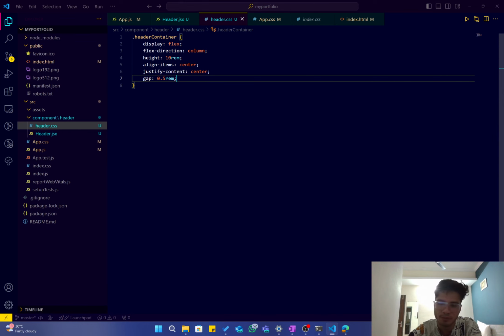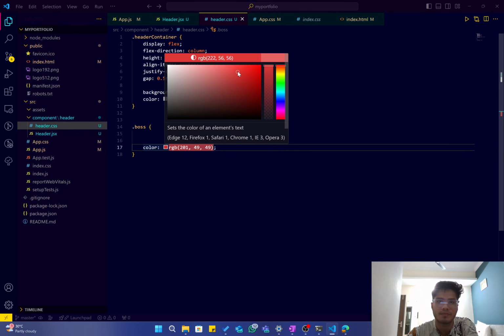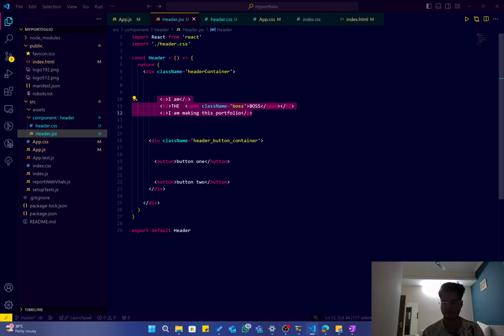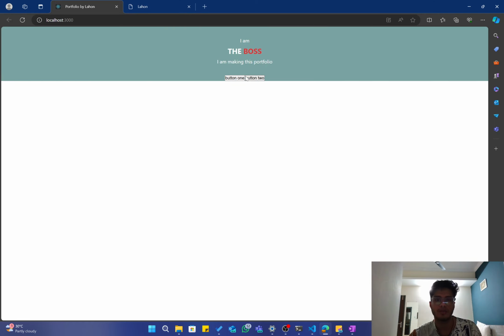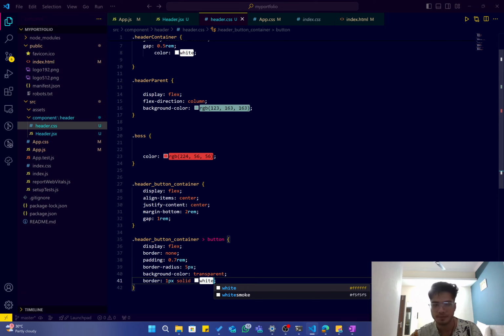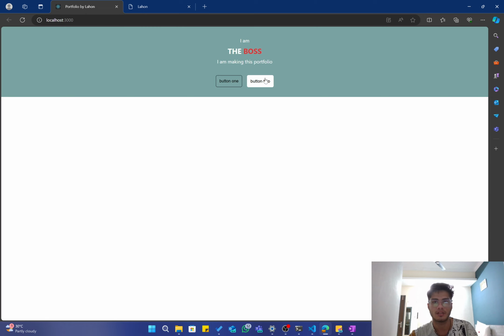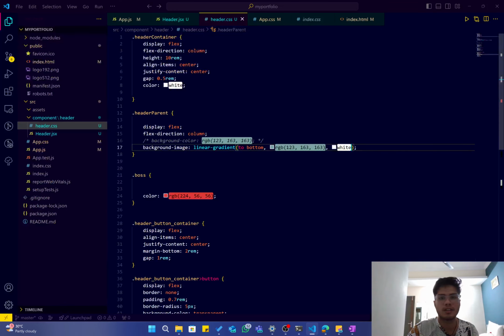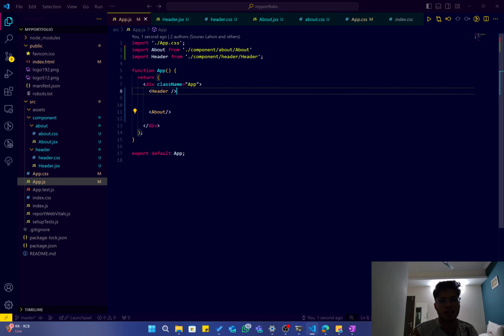BUILDING THE HEADER (2) | PORTFOLIO WEBSITE IN REACT | LEARN REACT, HTML, CSS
in this video we'll be learning react, html, css by making a portfolio website from scratch.